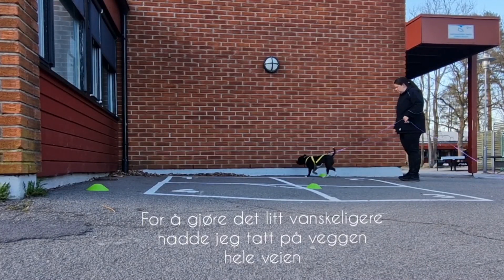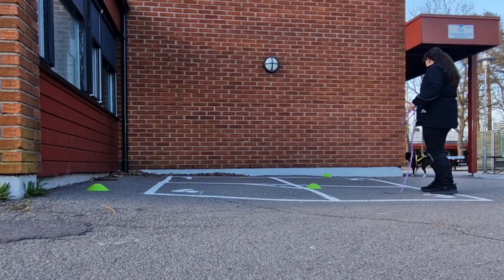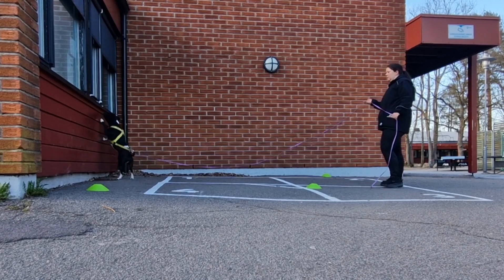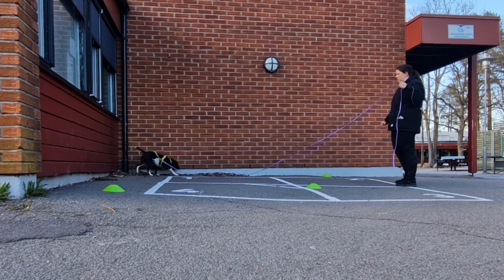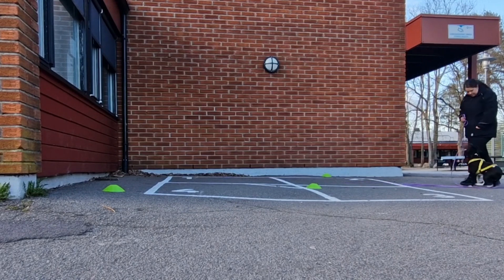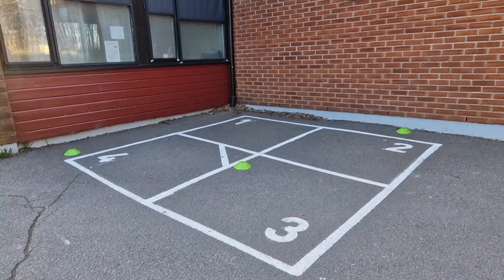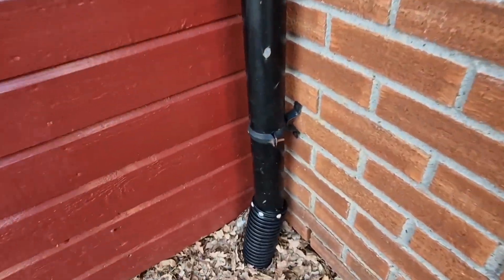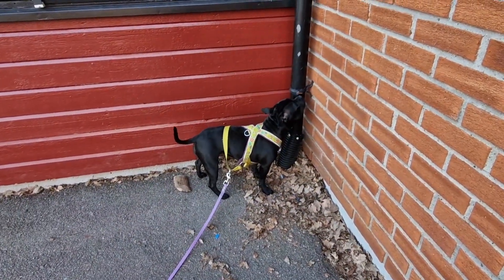Tallulah online merkeprøve oppgave 2